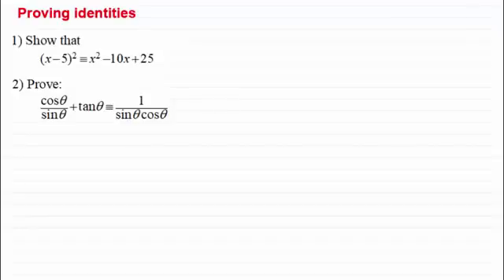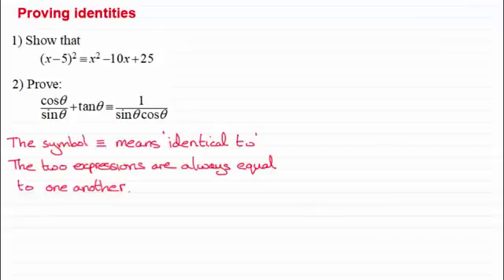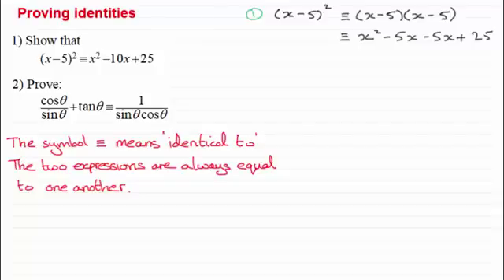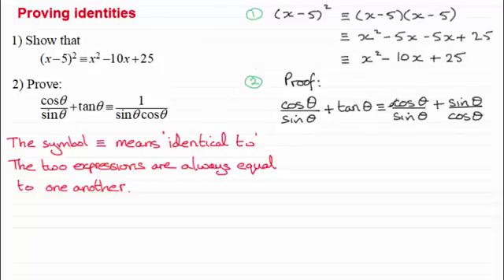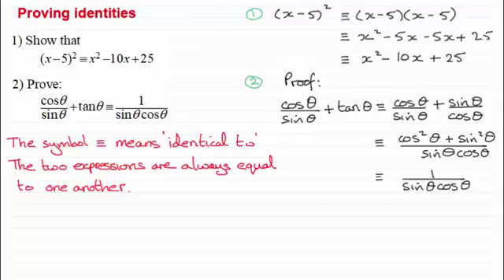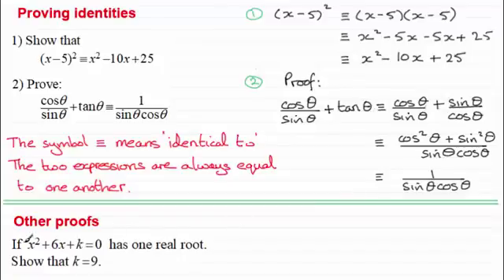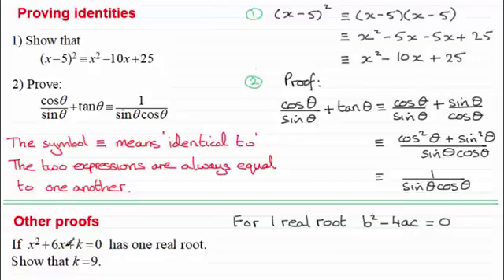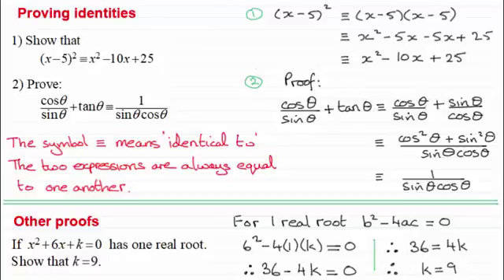Proof - Proving Identities and proofs in general | ExamSolutions - maths problems answered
This is the first in a series of videos that look at proof. In this video I recap on proving identities and other general proofs.